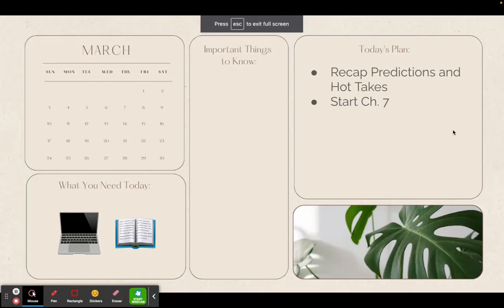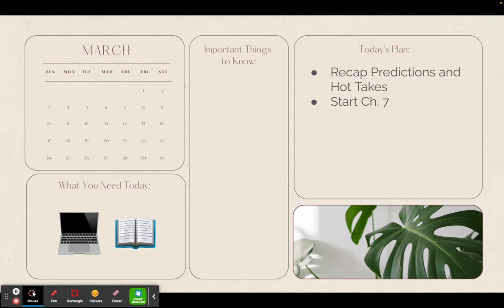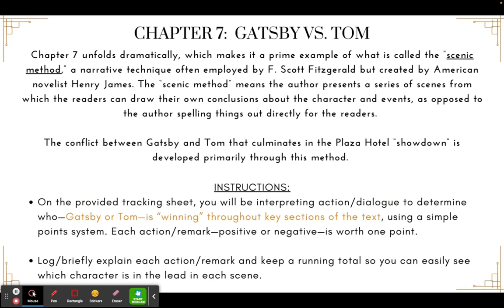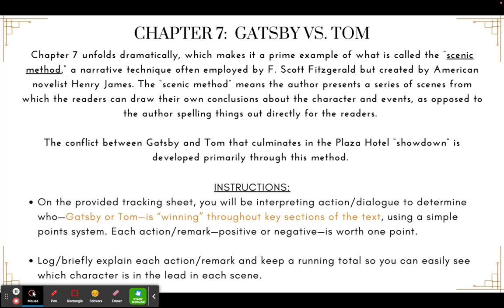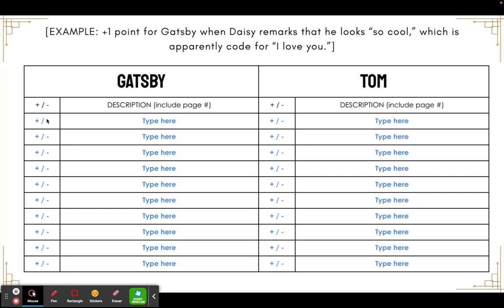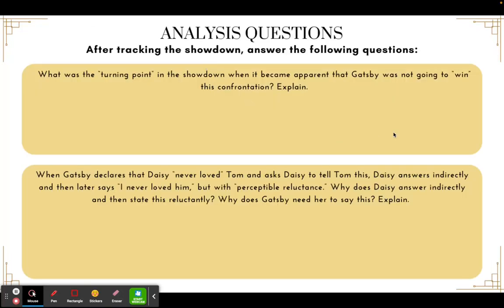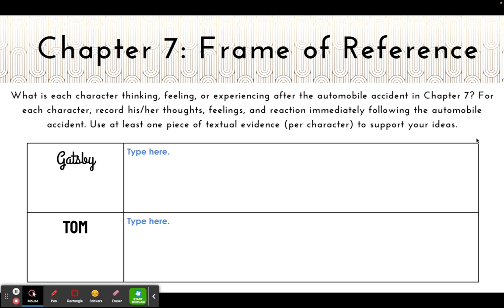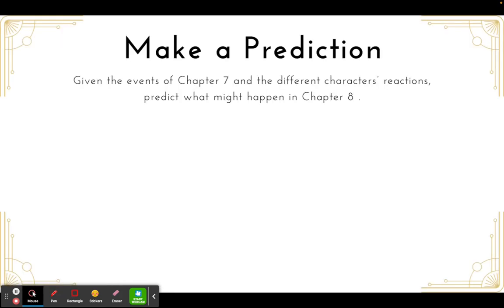ENG 11 WEEK 5: Mar 4-8